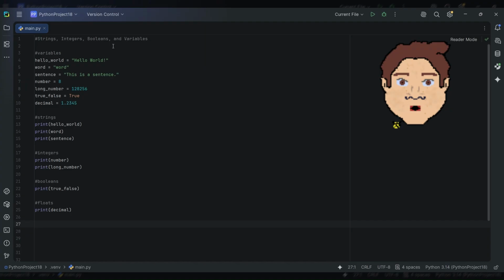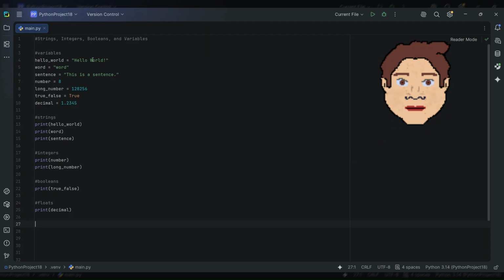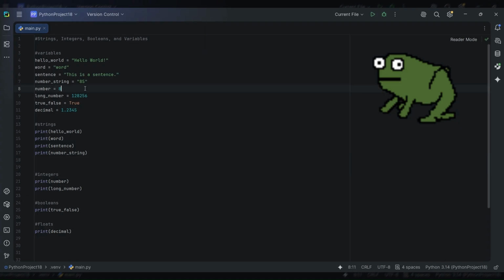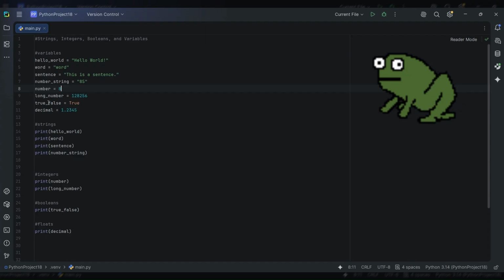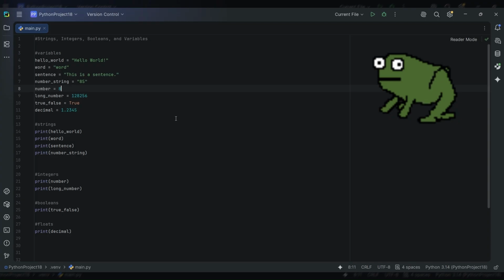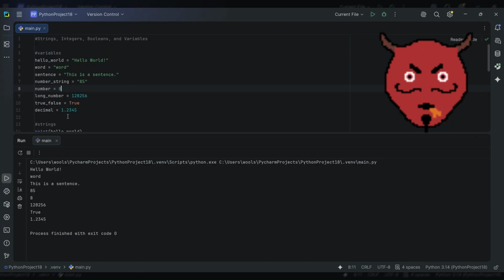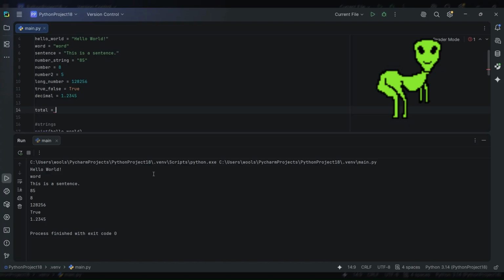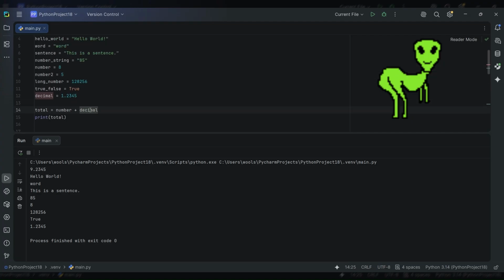Data Types - Python Lesson 1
The first video in a series of Python tutorials. This video covers strings, integers, Boolean, and floats. It also introduces variables.